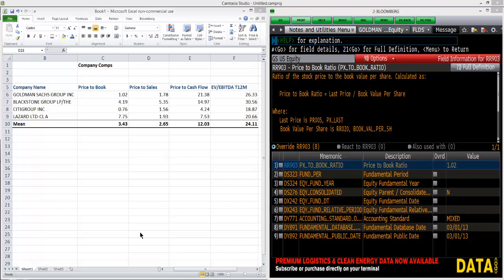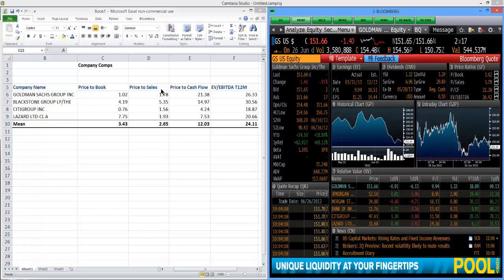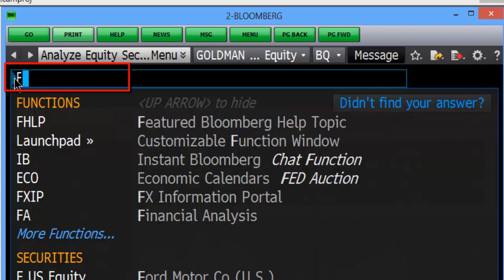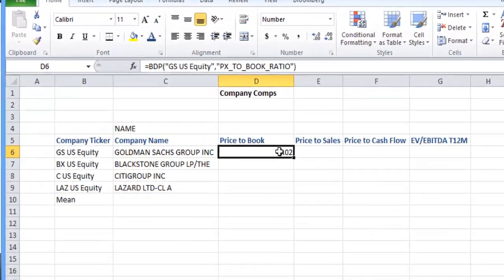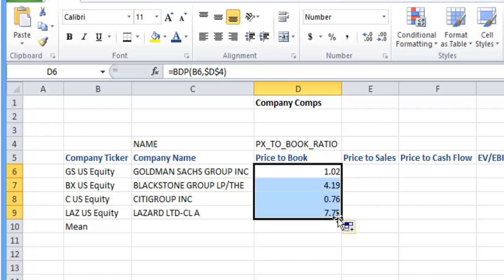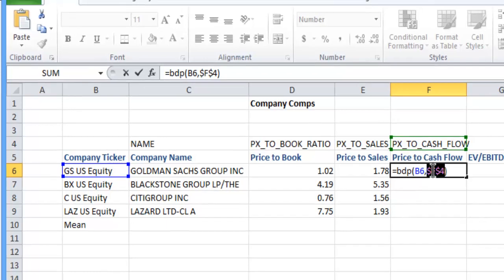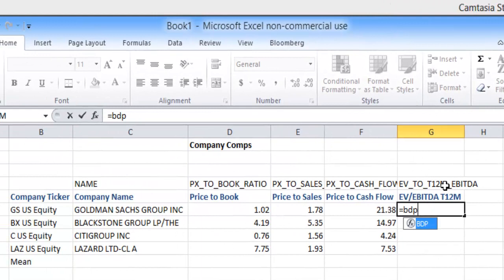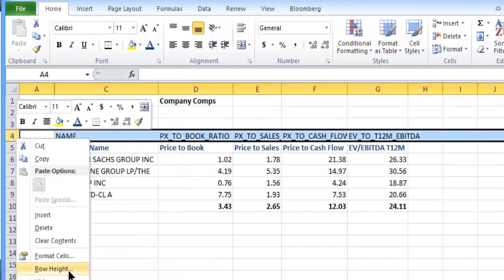Bloomberg Training: Comparing Company Multiples Part 2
This Bloomberg training tutorial will continue on from Part 1 of comparing company multiples and looks at how you can conduct comparable company analysis using Bloomberg's API in Microsoft Excel. I will teach you how you can import your ratios into excel and how you can create your own comp sheet using Bloomberg Field Search.